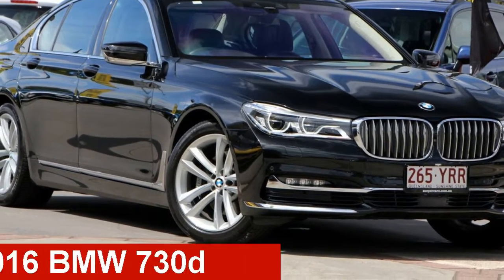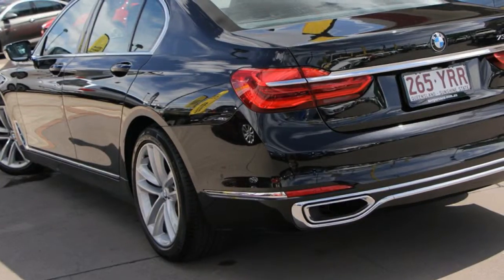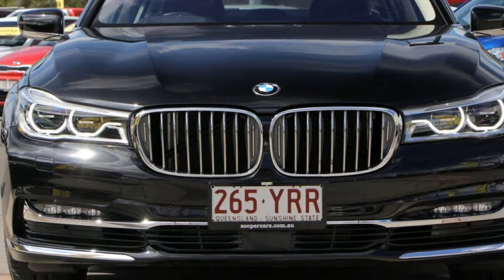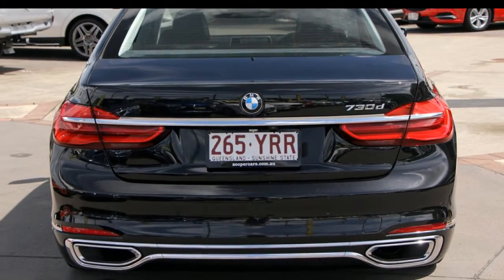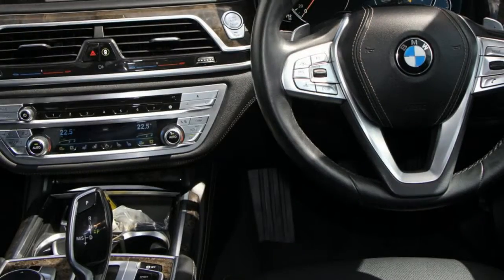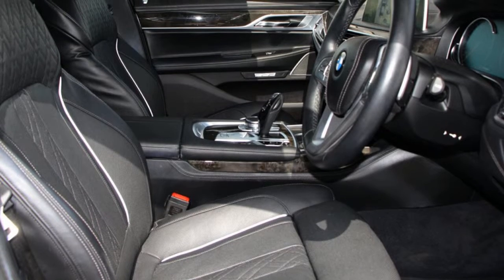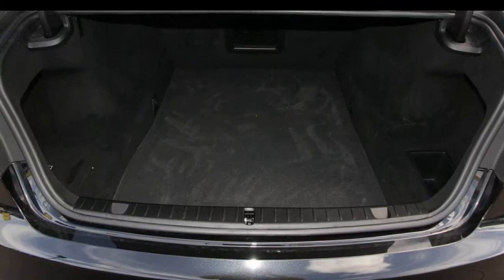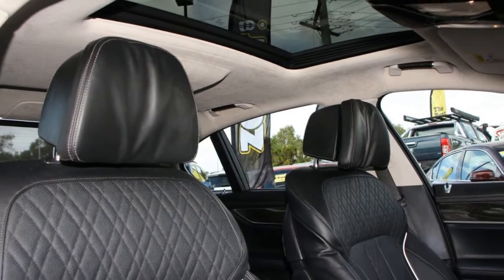2016 BMW 730d G11 Steptronic Black 8 Speed Sports Automatic Sedan